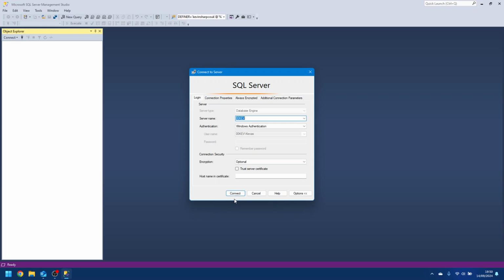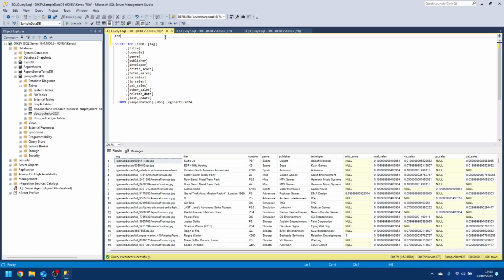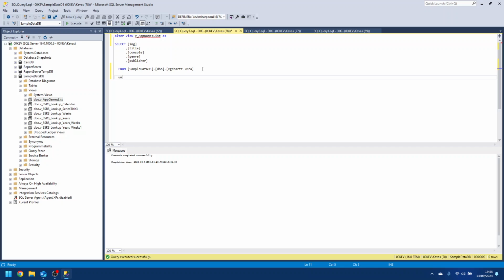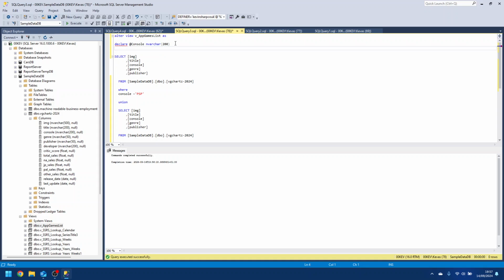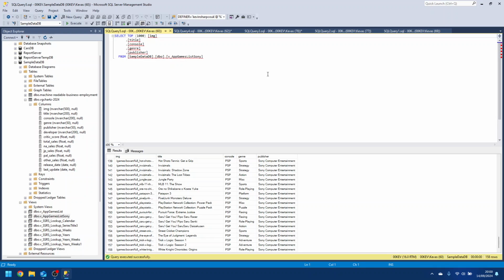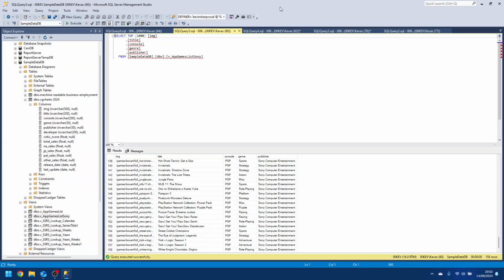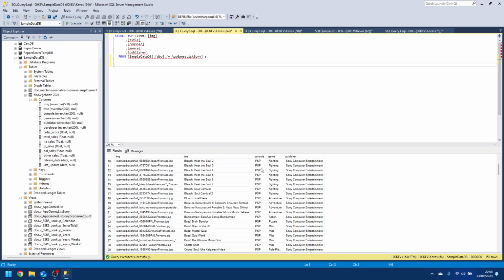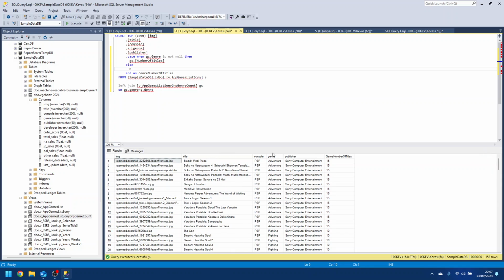Artfull Coder - SQL Views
In this video cover how to create and use SQL views in SQL server 2022 developer edition with some top tips and theory behind ways in which you would use them.